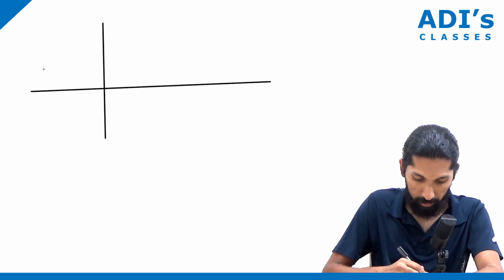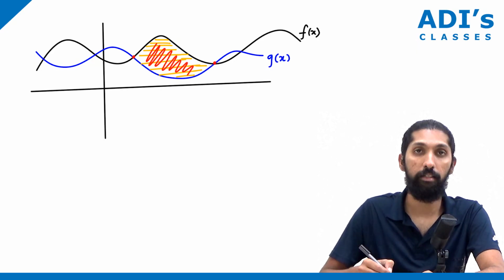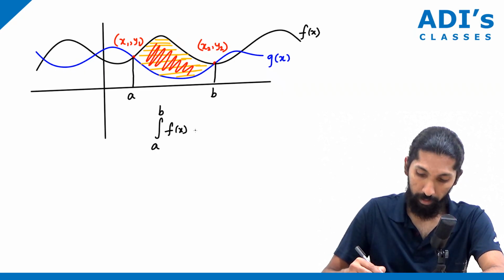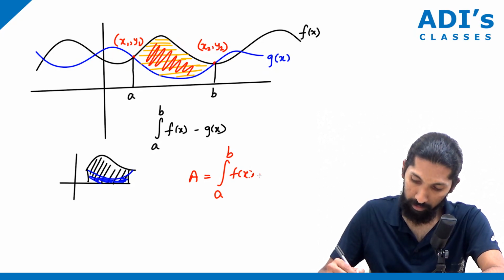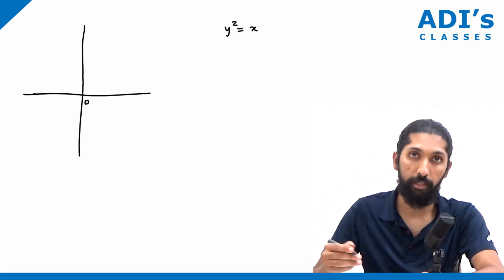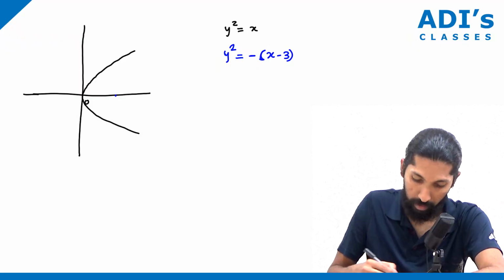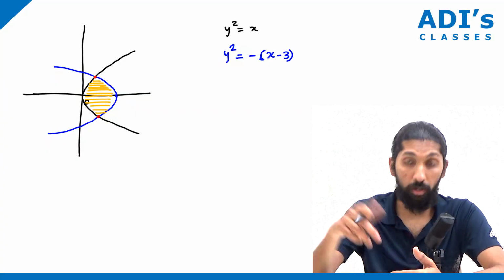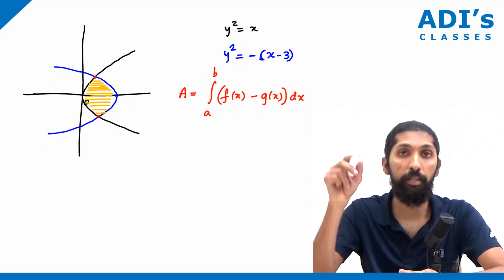Area between the curves | Application of Integrals | Math Class 12 | CBSE and PUC - ADIs Classes